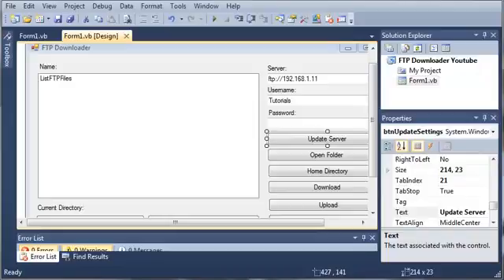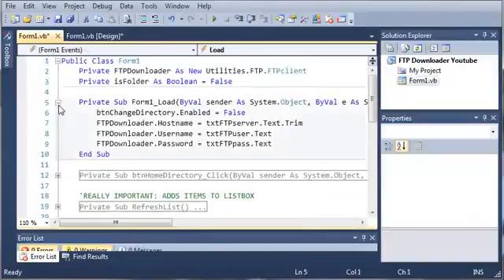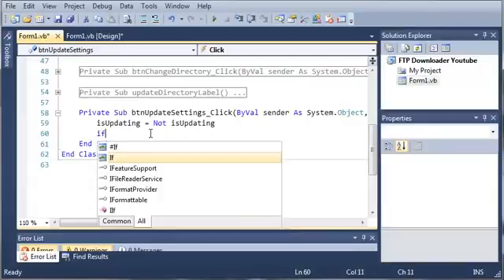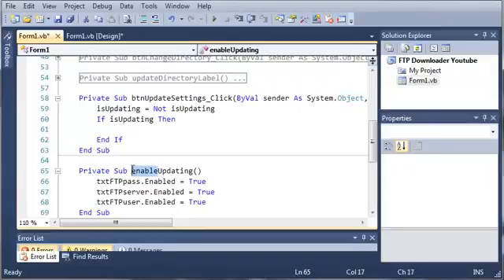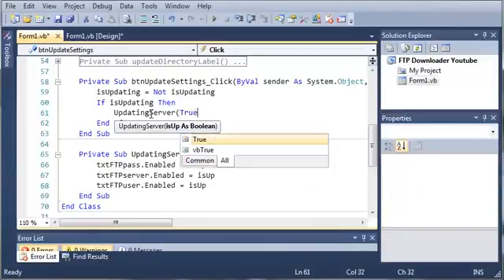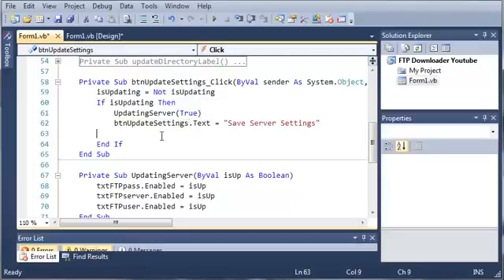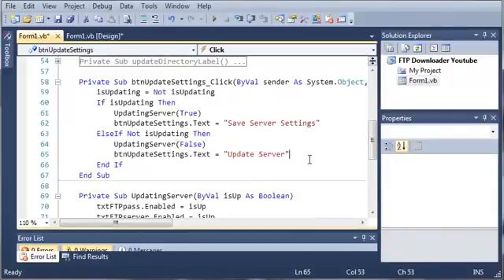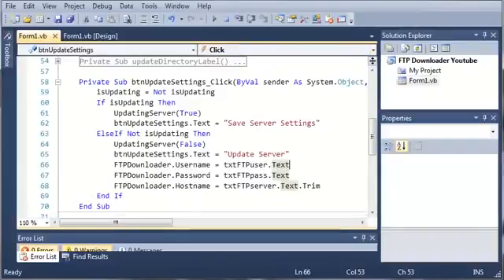Visual Basic Tutorial 183 FTP Downloader Part 6 Changing The Server